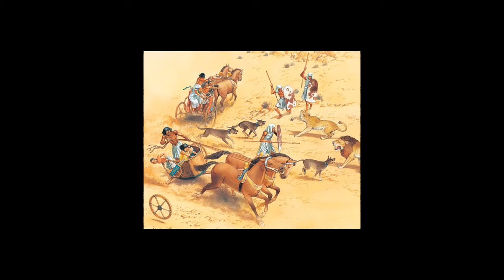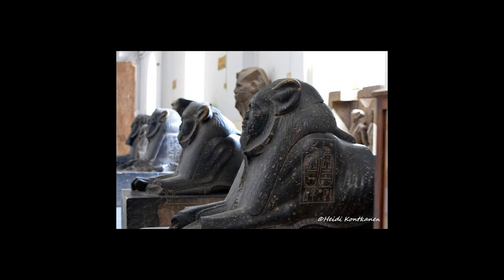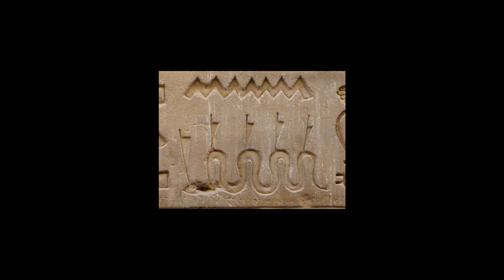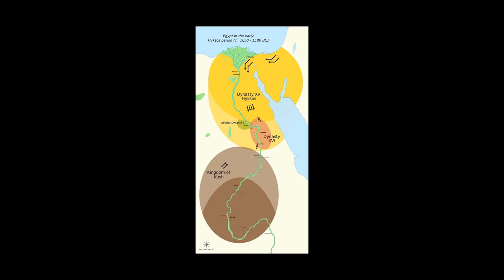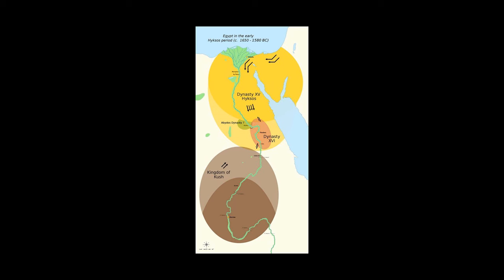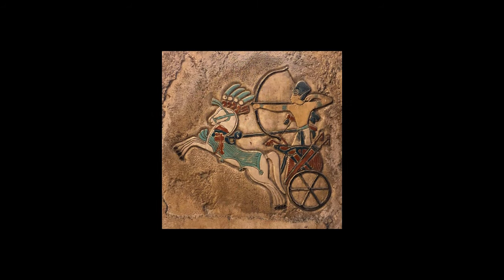Our Sacred History - 14, The 14th Egyptian Dynasty - Dawn Of The Hyksos, Royal Brothers Not Invaders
In This video we look at the mysterious 14th Dynasty who is generally considered to contain an invading nation of barbarians called the Hyksos. However the truth is far from this and who misconception is a black stain on history. We establish who the Hyksos kings were, they were directly related to the main Pharoah line with the first being the younger brother of the Pharoah Nedjemibre and the youngest son of SewardjKare. The role of the Seth or the ruler of the lower kingdom becomes manifest as Nehesy claims the lower kingdom for his own while the rest of the kingdom is in chaos.  We can see The Hyksos were related to the Egyptians as they were portrayed in identical fashion as the rest of the civilisation, and the names of the kings were matched by similar family names of the main line. although for the first time the two peoples and the two families were at war with one another and the Hyksos stived to take an equal but separate ruling position to their cousins as the generations moved on in the 14th Dynasty. Accepted as equal rulers in the histories which if they were invaders would have never happened, the Hyksos king shed the role of Seth a younger brother to Osiris the role played by the main Line Kings and took on the role of Apophis, the counter part to Ra who's son was Osiris the son of Ra, and so the Hyksos kings took an equal but opposing throne to the other family line, however there was one difference, the main family line still holds the secret teachings of Thoth and the King making ritual, something only passed on from farther to son, and so the Hyksos and the originator of Nehesy would have never had access to. When a northern tribe of people travelled to the lower kingdom at this time with a knowledge of the universe equal to that of the Egyptians, the Hyksos allowed the travellers to settle and become part of their society, mixing the two cultures together. for the first time the people of Egypt truly become two individual nations born from the same ruling family. in our next videos we will look at these events, the new cultural beliefs and knowledge taught, along with identifying the new group of residence that settled here. what were the significances of the Hebrews arriving in Egypt.

where you can also pick up a copy of the book Our Sacred History parts 1, 2 and 3.